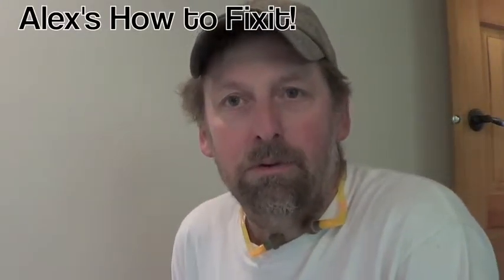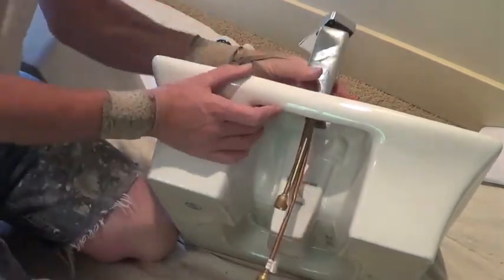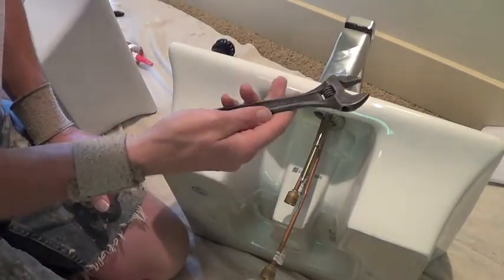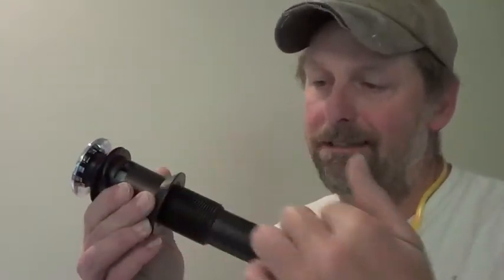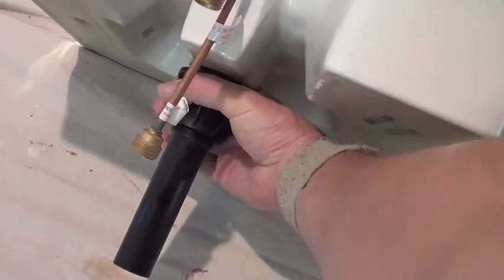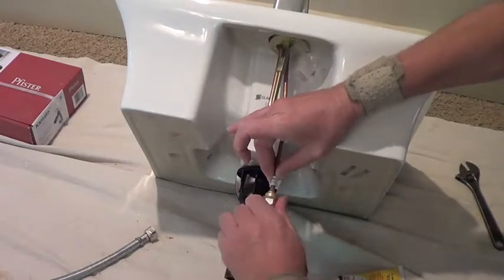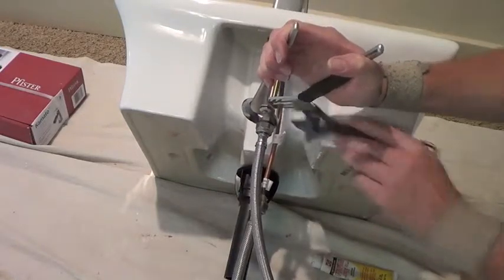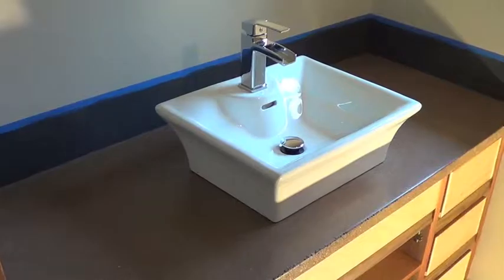How To Build a Sink/Faucet/Drain Combo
Assembly of the Sink / Faucet combo with drain explained